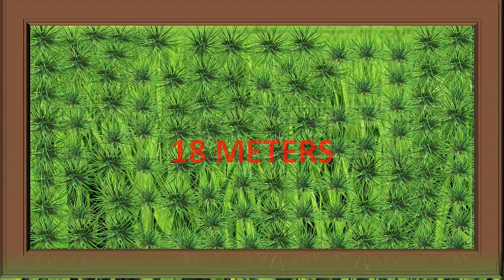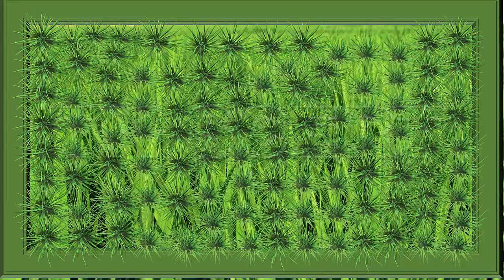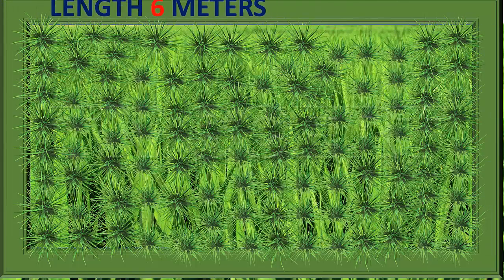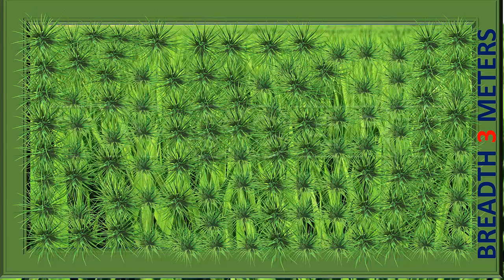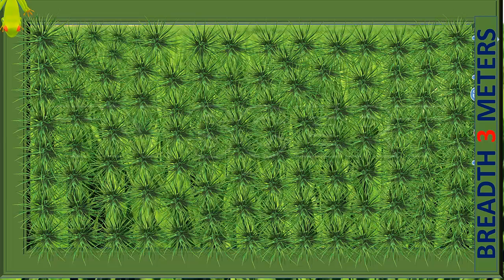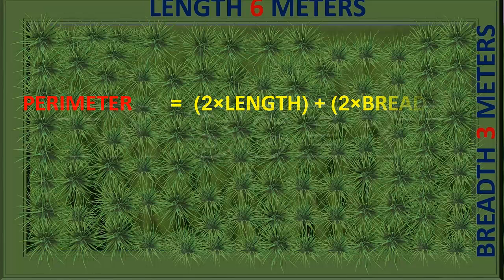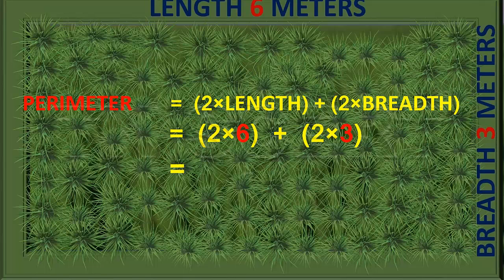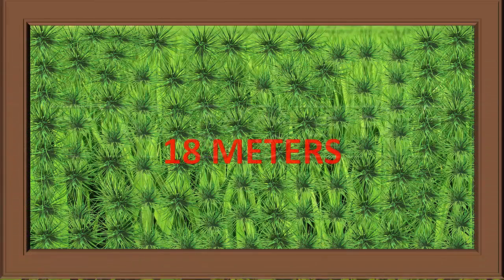B534U1 pg 1 geometry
class 5
term 3
maths
pg no 1